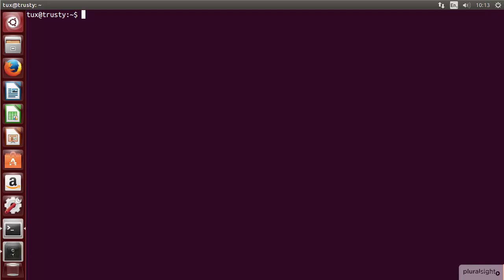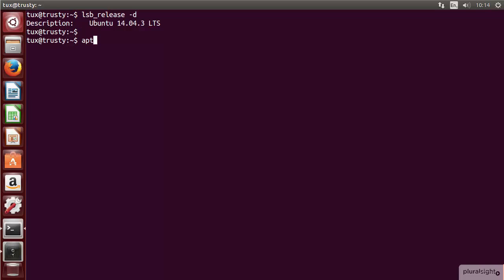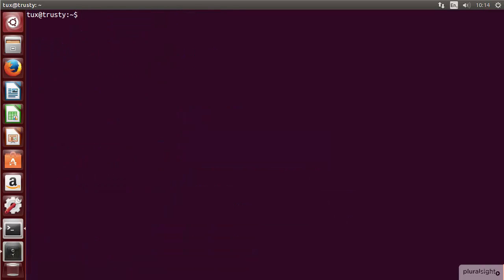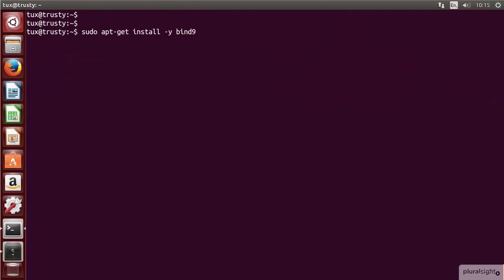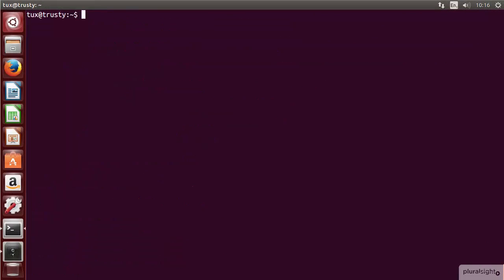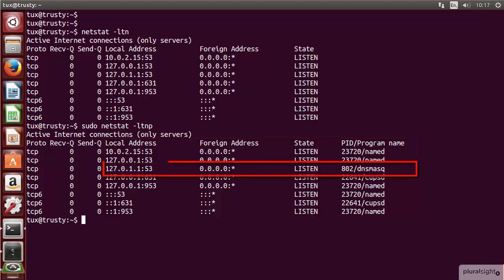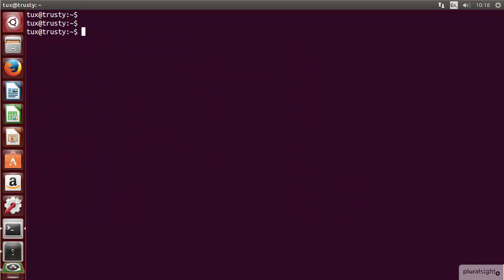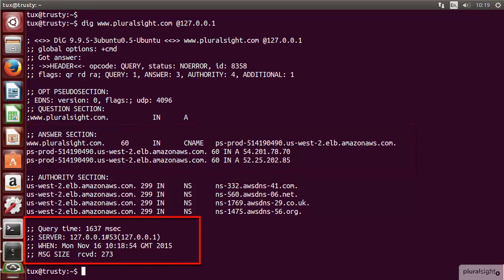01 02 DNS Server in 30 Seconds